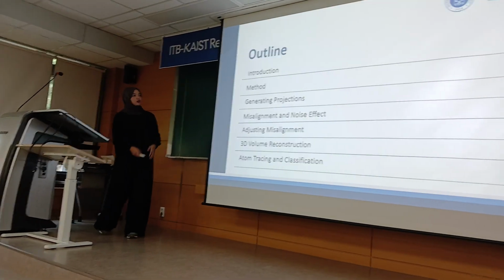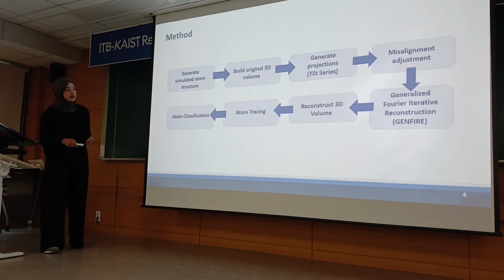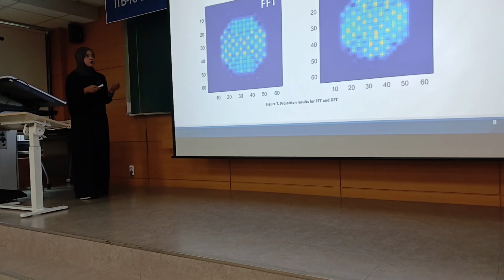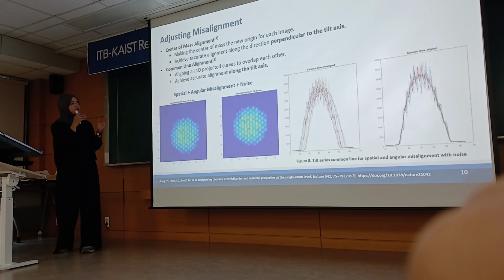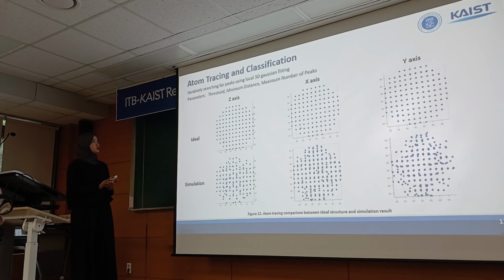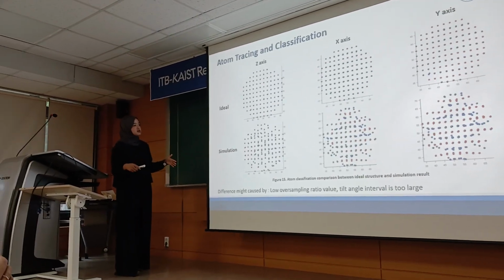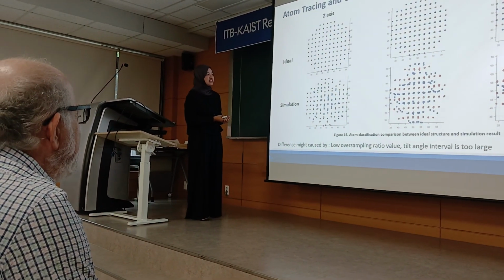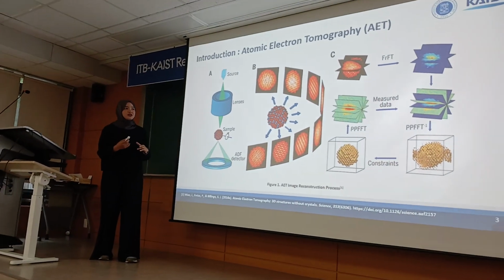itb kaist intern final presentation (uploaded here just to keep more space in my phone)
dont judge pls im still learning :)